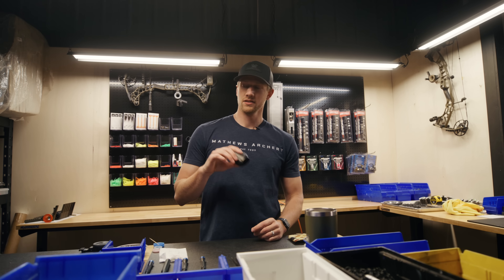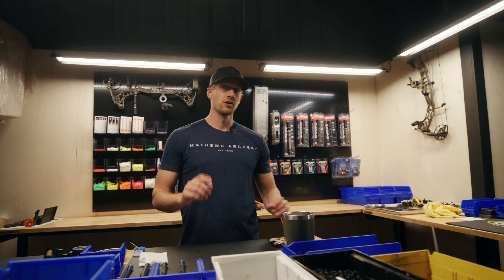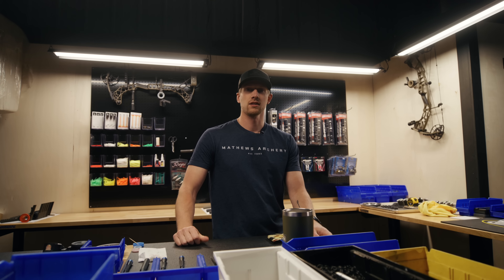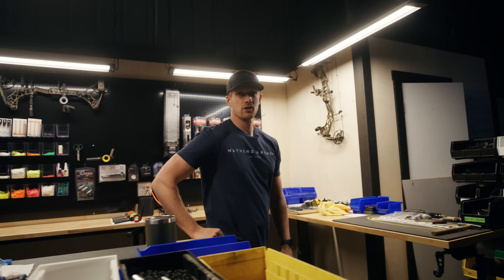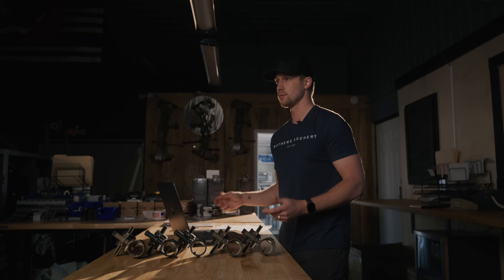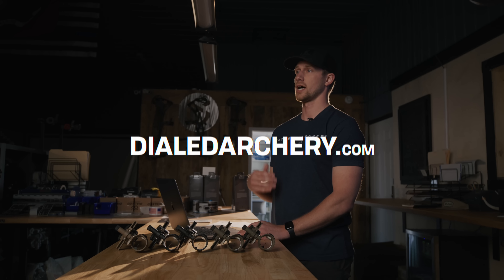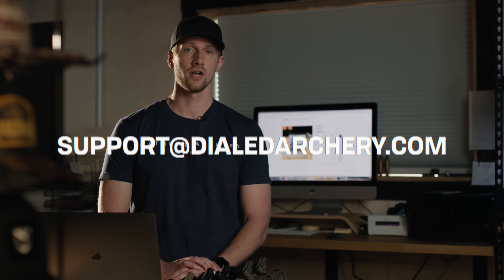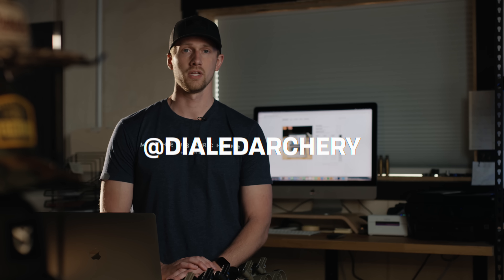DialedTape™ - A CUSTOM Tape Builder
Dialed Tape™ is a custom yardage tape builder that gives you first-of-its-kind accuracy that an individual yard sight tape should be, especially if you want to consider your bow rig DIALED. The structure of this sight tape builder was developed by the Dialed Archery team and has been tested on the ARXOS sight as well as every other slider style sight. Simple, yet sophisticated with to-the-yard accuracy. No more guessing; a truly custom tape built by you, for you.